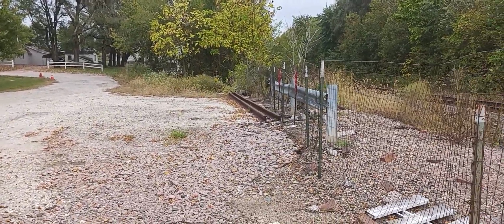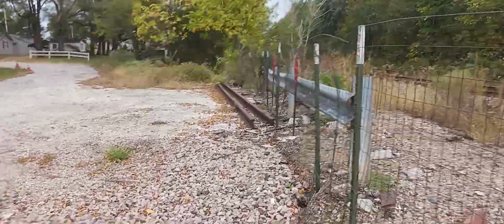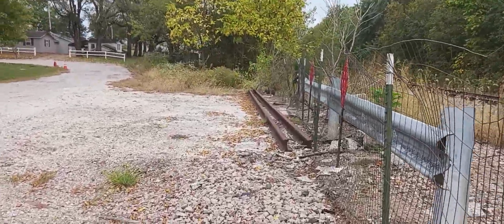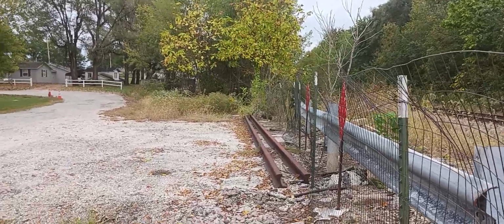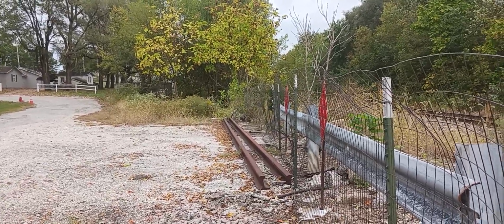Railfan's Brookfield Sub BNSF 3 C44-9W H1 Scheme #4360 #984 #5088 Lead V - BLUKCK Callao MO 9/27/24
I Was At HWY 36 At Bridge 🌉 On BNSF Brookfield Subdivision at Callao MO I Saw Yellow Singal 💛 Westbound 1 Half Mile Away At W Front St at Grade Singal at Callao MO Change Yellow to Green Light Westbound I waited until 15 Minutes BNSF #4360 #984 #5088 Lead V - BLUKCK Was at Clarence MO and Shelbina MO by Brookfield Subdivision , Just Then at Callao MO Here I Saw BNSF 3 C44-9W #4360 #984 #5088 Lead Autorack Train Pull 69 Autorack Cars Originated in Blue Island IL to Kansas City KS at Santa Fe JCT yard On Friday September 27th 2024 By Tyler McCully Wide world 🌐 Trains and BNSF Heritage Scheme Autorack Trains On YouTubeland You get a Comment Section below the Video Give YouTube alike Appreciate From Tyler McCully Wide world 🌐 Trains Have a Great day ❤️ Tyler McCully Wide world 🌐 Trains 🚂 🚂 🚂

BNSF : Lead Autorack V - BLUKCK
BNSF : C44-9W  #4360
BNSF : C44-9W  #984 H1 Scheme
BNSF : C44-9W  #5088

Inside the Autorack Cars Vehicles were
Ford F 250 Pickup truck
Ford Maverick Pickup truck 🛻
Ford F 150 Pickup truck
Chevy Sliverado Pickup Truck 🛻
Jaugaur F-PACE
Jaugaur E-PACE
GMC Denali Pickup truck 🛻
Ford Edge Cars 🚗
Ford Superduty
Kia Carnaival
KIA Soul
Cheysler Sebring
Cheysler 300

BNSF 3 Dash9-44CW #4360 #984 H1 Scheme #5088 Lead Autorack Train BLUKCK Pull 69 Autorack Cars Headed West On Brookfield Subdivision Train Enigneer Honk At Me 6x in a Row Headed to Kansas City KS On Friday September 27th 2024 By Tyler McCully Wide world 🌐 Trains and BNSF and Santa Fe On YouTubeland  Have a Great day 😀 👍 🚂 🚂 🚂 🚂 🚂 ❤️ Tyler McCully Wide world 🌐 Trains